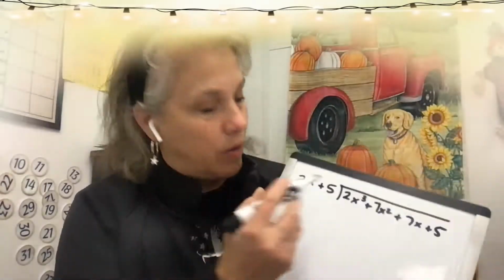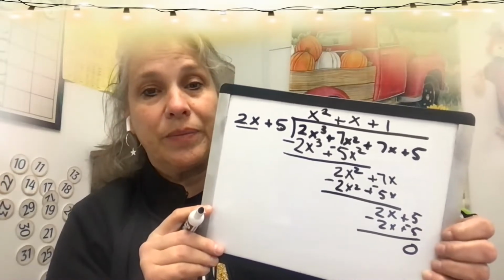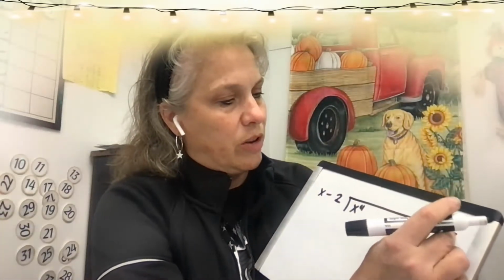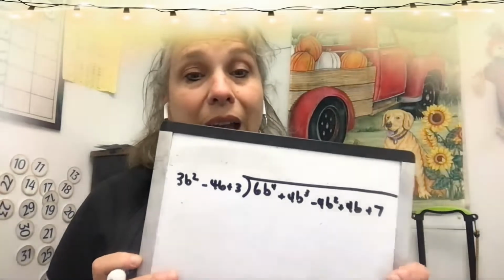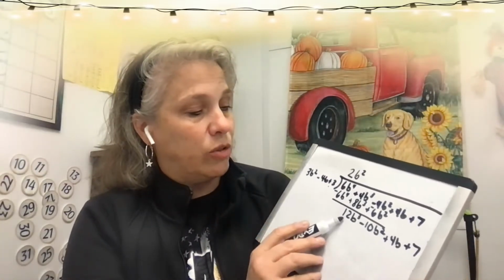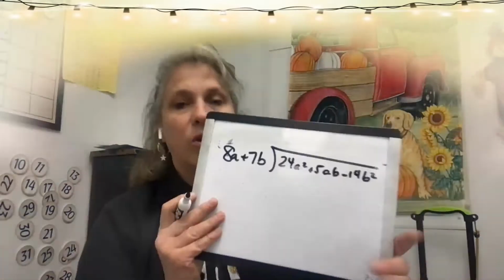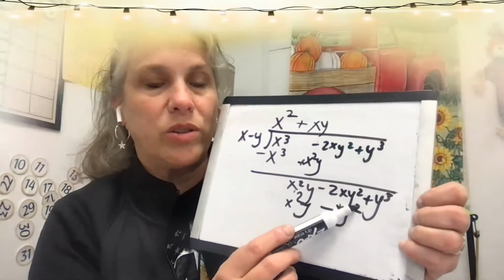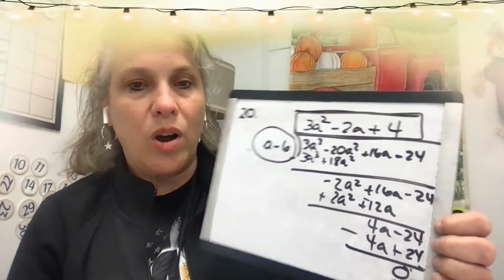Algebra 1 p 37 +. dividing polynomials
I say that it is 13-16 but I did 13-20 on p 37 book 3.
Video #3